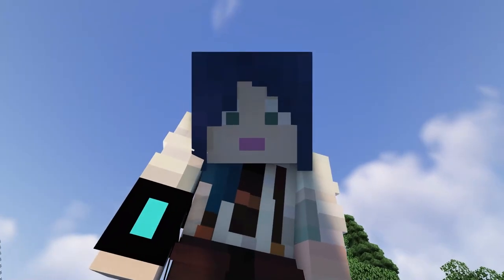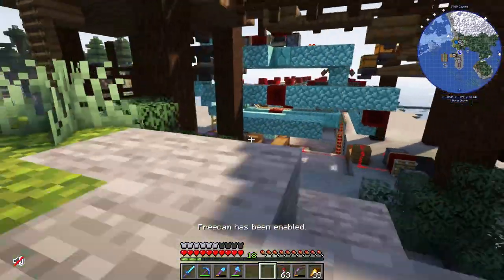Allay, Frogs, and Disco | Unorthoblocks SMP S3 | 02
Today we working on a super smelter while an Allay House/Frog Sanctuary/Disco Floor combo get built.